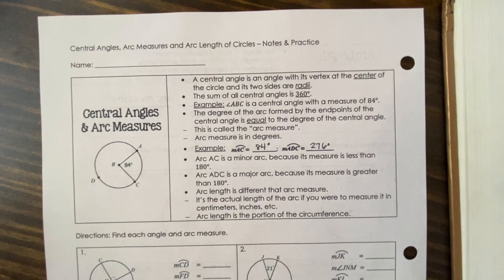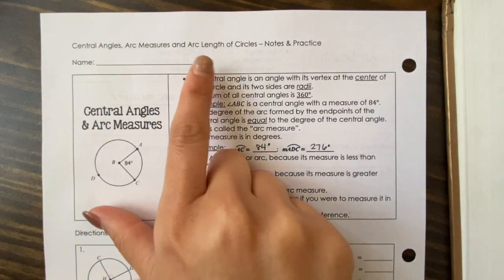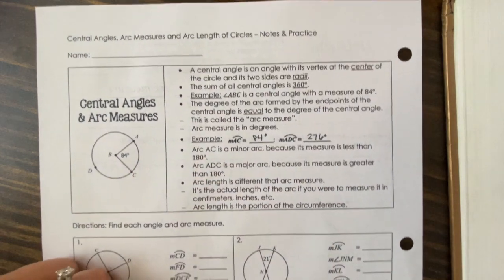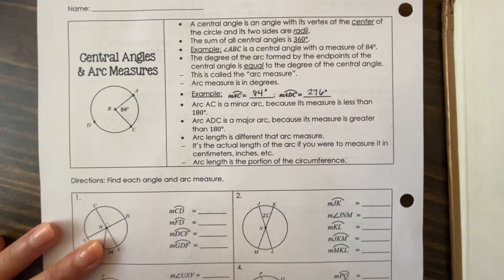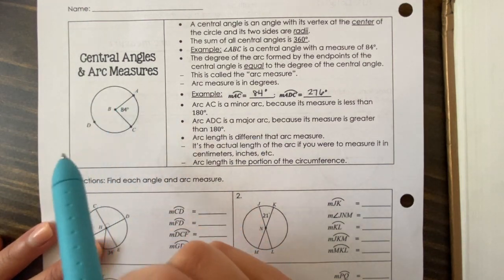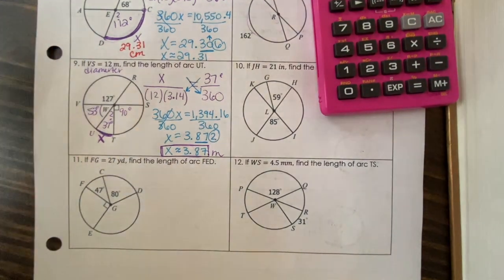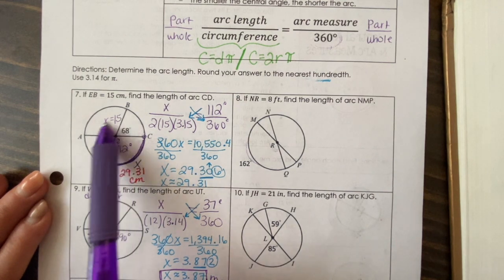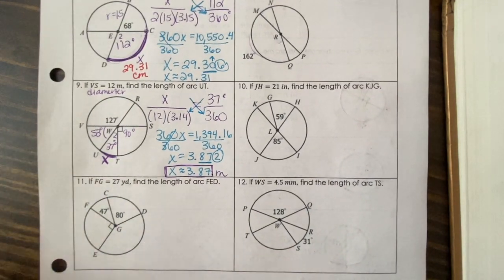Central Angles, Arc Measures & Arc Length Notes/Practice Video